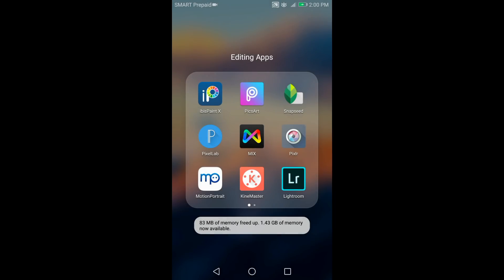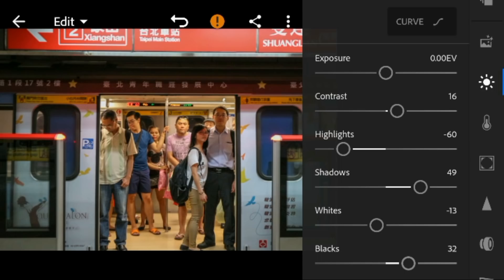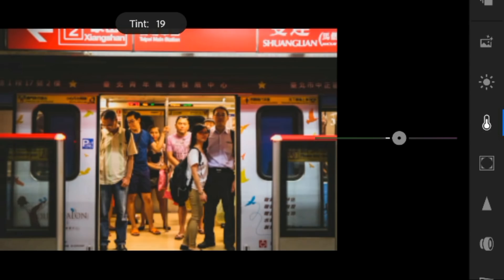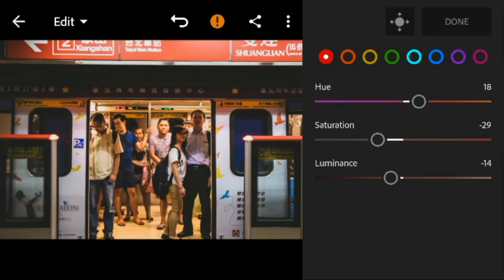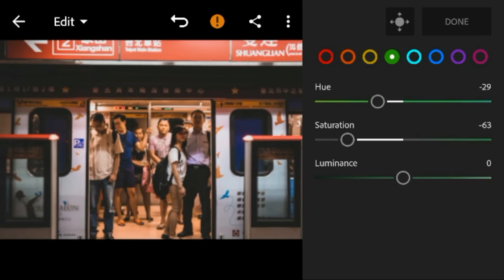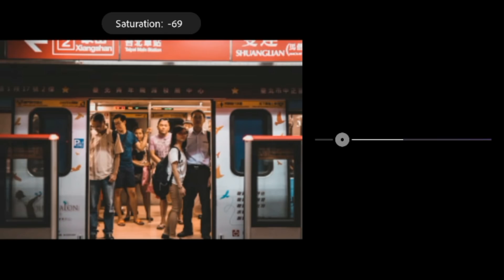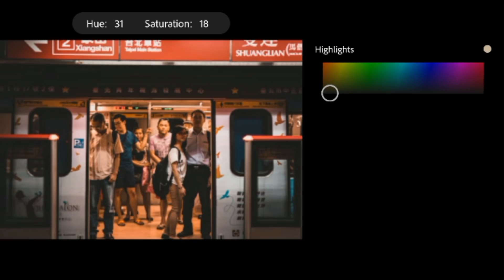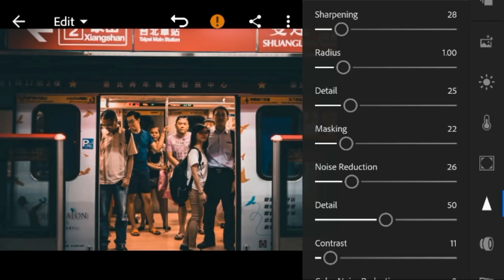lightroom mobile presets free dng | cinematic lightroom presets free